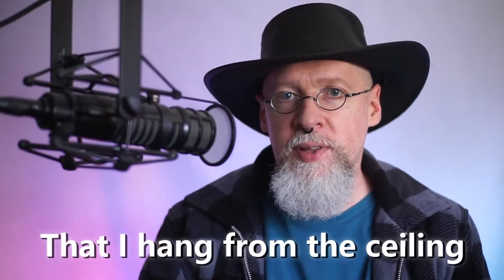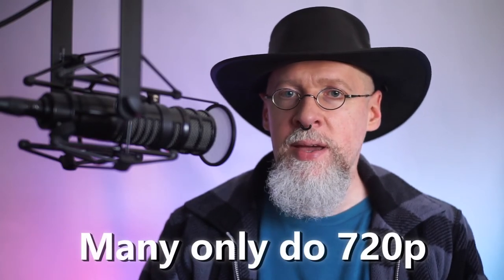Just rambling about my lighting, makeup, shiny face, resolutions